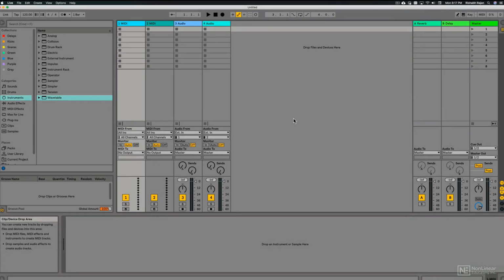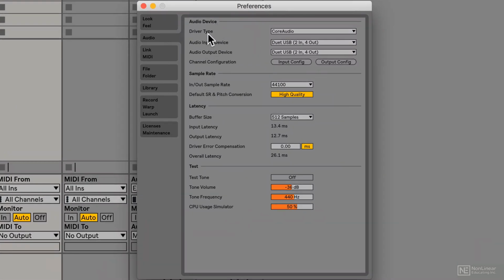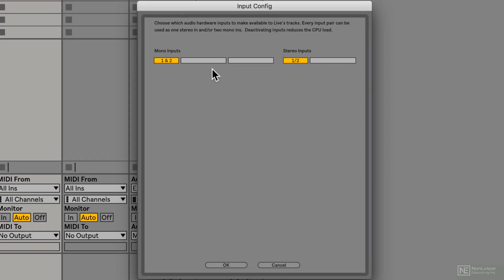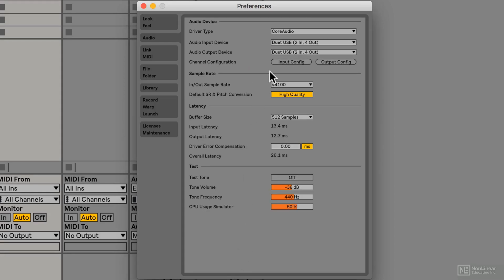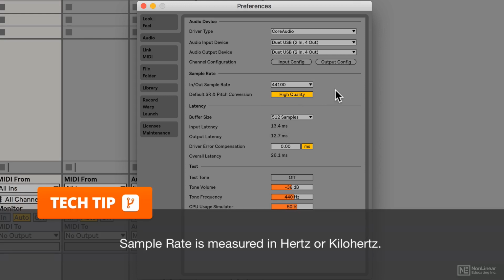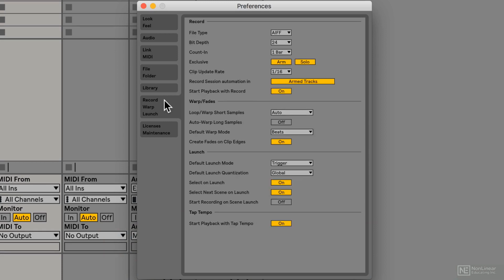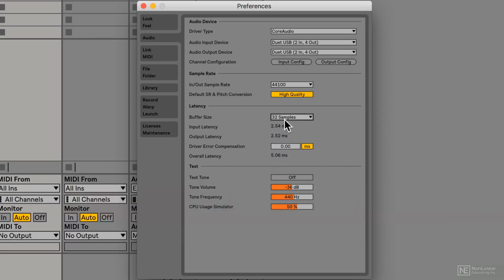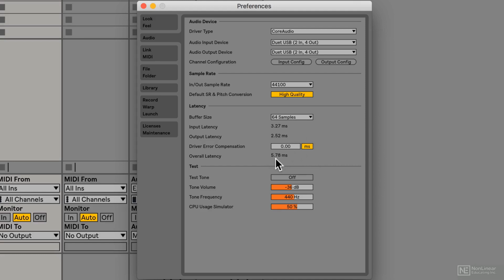Ableton Live 10 103: Audio Essentials - 2. Audio Preferences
Ableton Live 10 103: Audio Essentials by Rishabh Rajan
Video 2 of 18 for Ableton Live 10 103: Audio Essentials

Audio has always been at the heart of Ableton Live. Live's audio features are extremely powerful, so it can be difficult to know where to start. But dont worry this course is specially designed to teach you everything you need to know to record, edit and process audio the right way.

First, Rishabh shows you how to set up Lives audio preferences. You learn about inputs & outputs, sample rate, bit depth, and how to best deal with latency.  From there, you dive right into recording your first clips in both session and arrangement views. You learn about file management, punch-in/punch out, and you discover the amazing world of audio warping (complete with in-depth explanations of all the warp modes). Continuing with the course, you also get an overview of how to use audio effects, and you learn innovative ways to use Ableton Lives instrument devices with audio.

So sit back and watch this 18-tutorial course by Rishabh Rajan to learn Ableton Live's Audio Essentials!